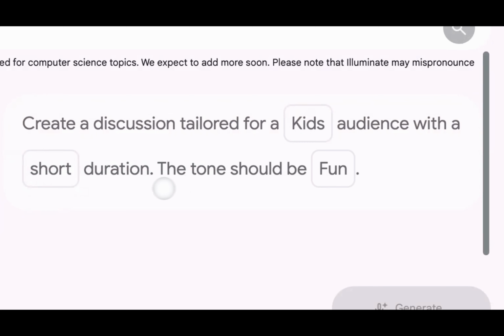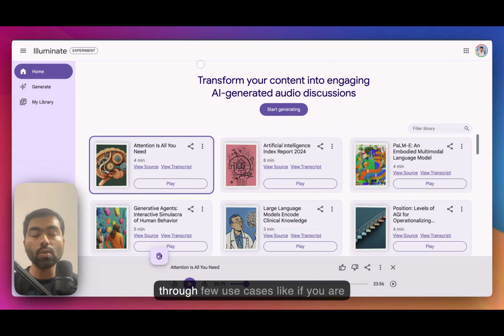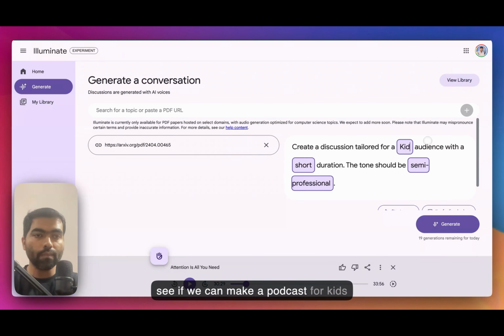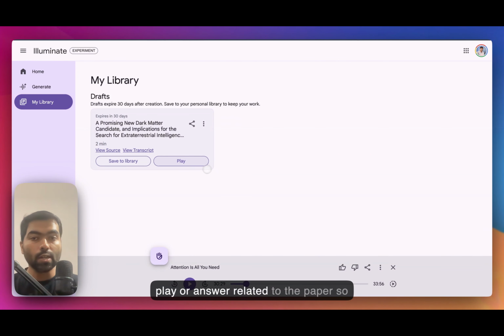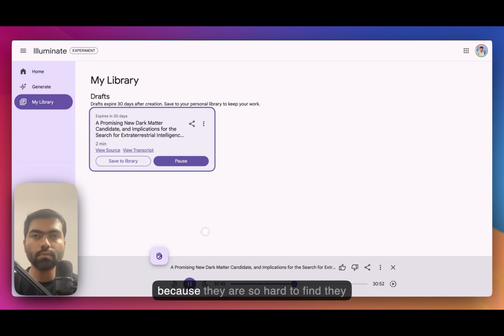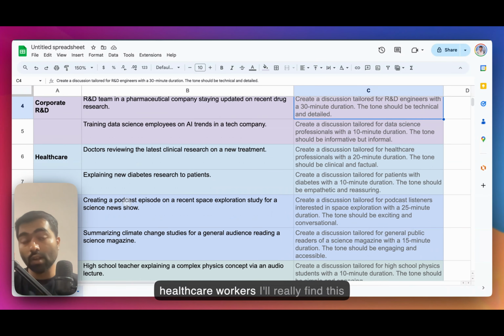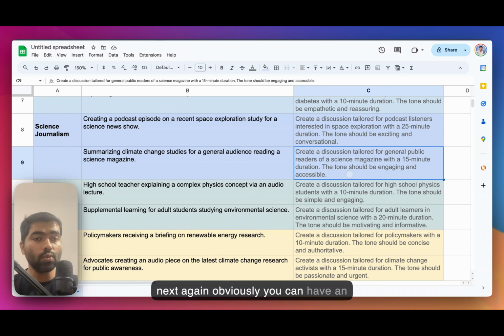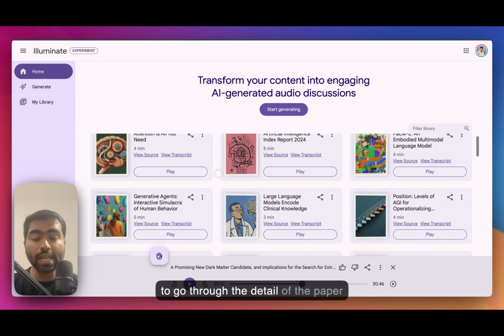Turn Scientific Research to Fun AI podcast | notebooklm alternative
Illuminate is a platform developed by Google designed to help educators and students enhance learning experiences through data-driven insights. It provides tools for analyzing student performance, facilitating personalized learning pathways, and fostering collaboration among educators. By leveraging advanced analytics, Illuminate aims to empower teachers with actionable insights to improve educational outcomes and support student success.

Illuminate and NotebookLM are both AI-driven tools developed by Google, but they serve different purposes and offer distinct features.

Functionality: Illuminate is specifically designed for generating podcasts from academic papers and research articles, allowing users to customize aspects such as audience, tone, and length of the podcast. In contrast, NotebookLM functions as a personalized AI research assistant that can summarize and create audio discussions based on a broader range of document types, including Google Docs and PDFs.

Customization: Illuminate provides more granular control over podcast creation, enabling users to select host voices and edit transcripts for more tailored content. NotebookLM, while also capable of generating audio content, does not offer the same level of customization in terms of voice selection or transcript editing.

Content Sources: Illuminate is currently limited to processing open-access scientific articles from specific sources (notably arxiv.org), whereas NotebookLM can handle a wider variety of documents and formats, making it more versatile for general research purposes.

User Experience: Both tools utilize Google's Gemini AI model for generating content, but Illuminate's focus on podcasting creates a more streamlined experience for users looking specifically for audio summaries of academic work. NotebookLM offers additional features like instant study guide generation and fact-checking assistance.